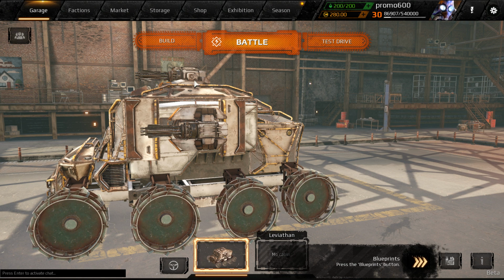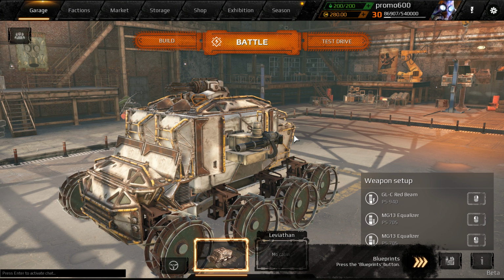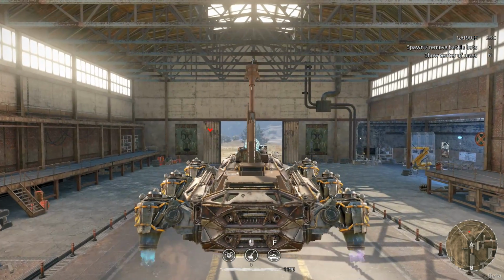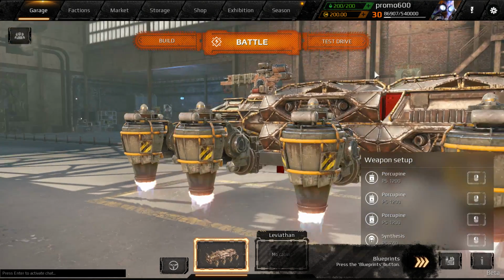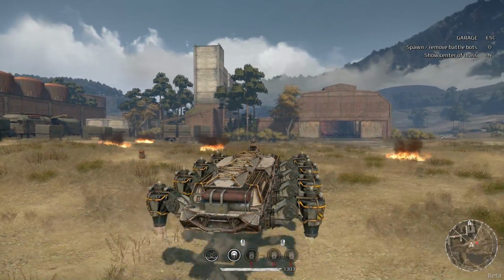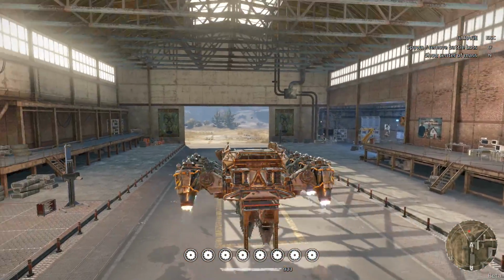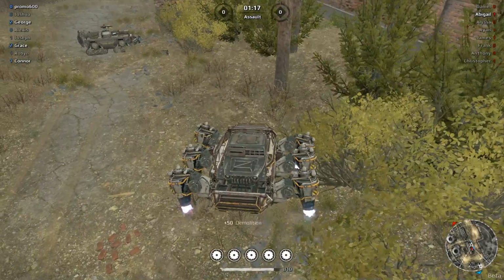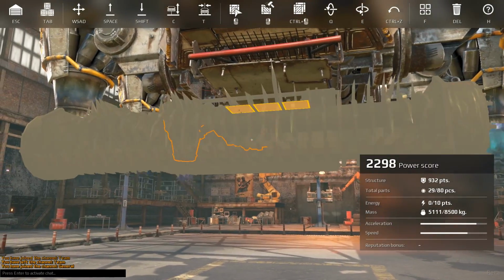Crossout - HOVER + ARTILLERY & HOVER + HARVESTERS!? - Crossout Gameplay Dev Server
Welcome back to Crossout! Dawn Children update brings new energy items such as the Tesla Cannon TB-3 Spark, Plasma emitter P-7Wildfire, Plasma emitter Synthesis, Combat laser GL-B Red Beam, shield bubble, new cabins, apollo generator, 2x scope & more!

ABOUT ME:
Hey everyone, my name is Entak and I Let's Play games like Crossout, Totally Accurate Battle Simulator or TABS, Totally Accurate Zombielator or TABZ, Battle Simulator games, VR or Virtual Reality games for the HTC Vive and many other games in a family friendly style! I generally make two videos a day that focus on gameplay, tips and tricks, tutorials of new indie games and more.